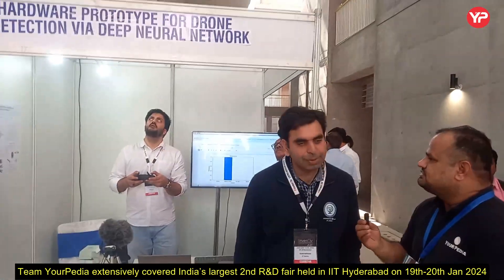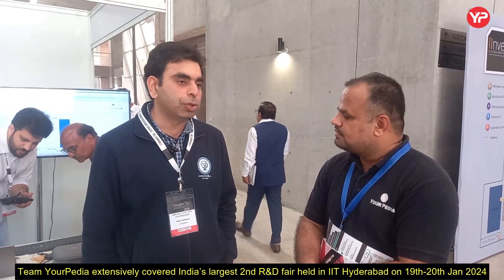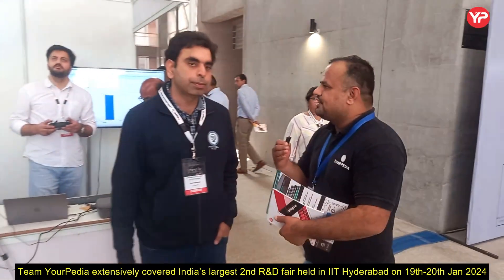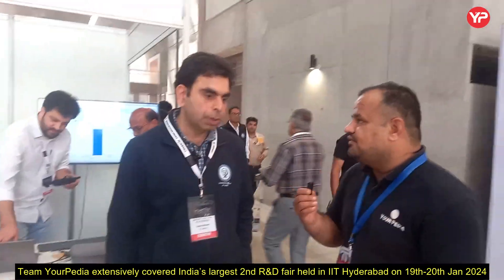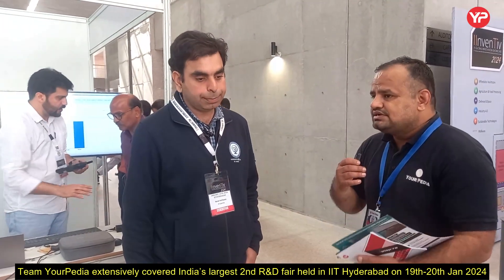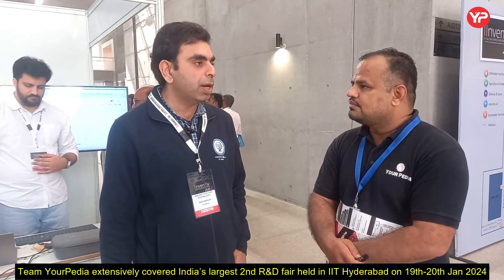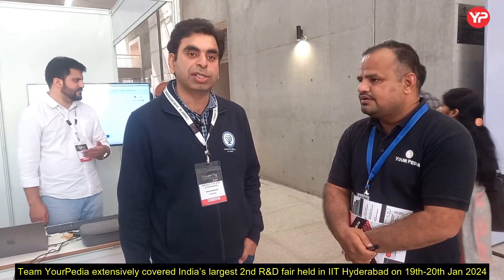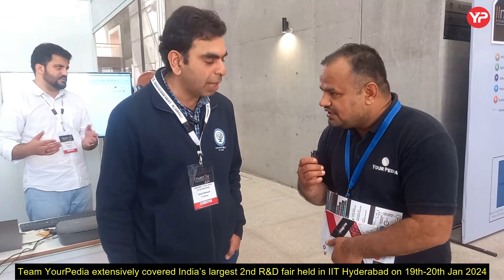India's largest 2nd R&D Fair @IITHyderabad | Drone detection by Prof Karan Nathwani @IIT Jammu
India's largest 2nd R&D Fair @IITHyderabad | Drone detection by Prof Karan Nathwani @IIT Jammu | Team YourPedia in Second edition of India's Largest R&D Innovation Fair for IInvenTiv 2024 @ IIT Hyderabad